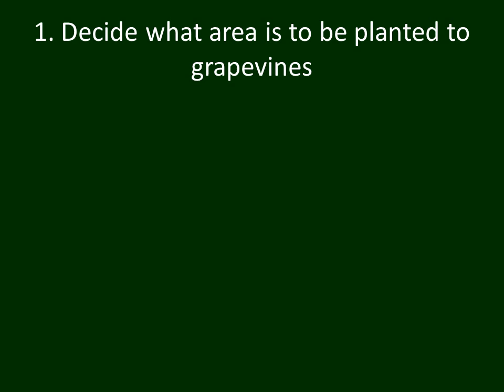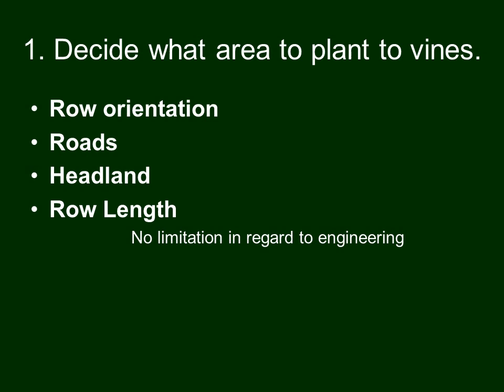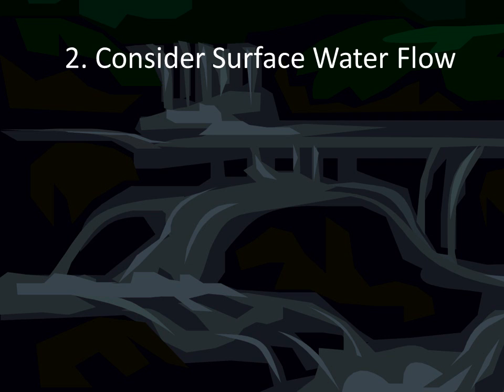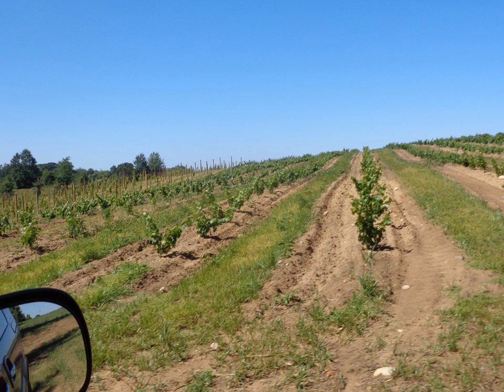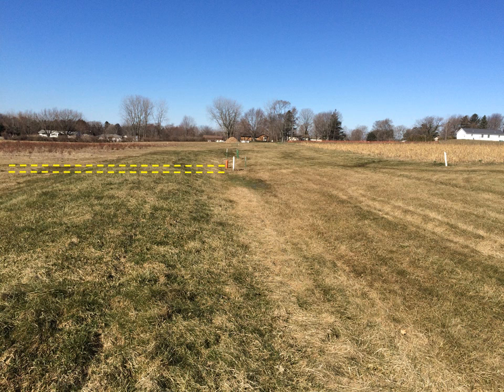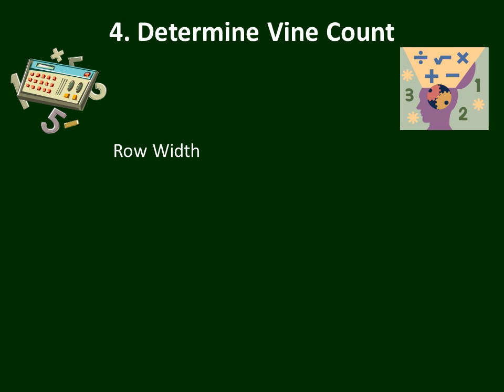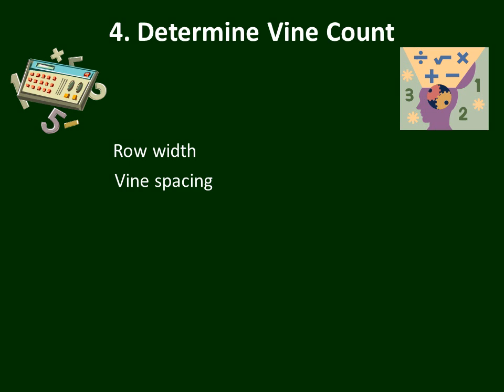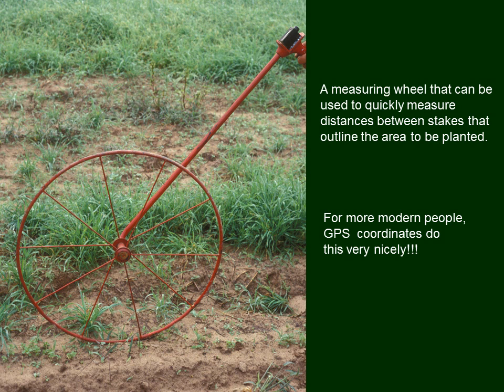Vineyard Design - Grape Video #44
This video covers topics that relate to the design of a vineyard after the vineyard site has been chosen.